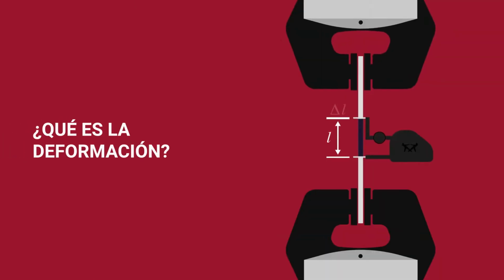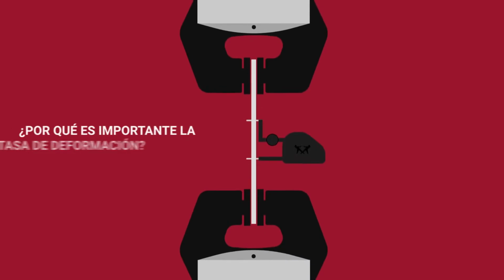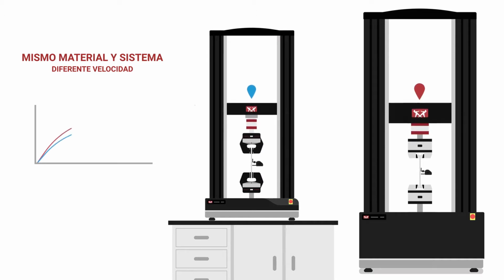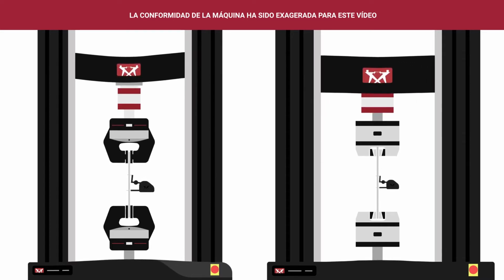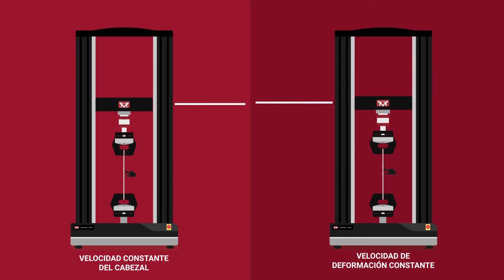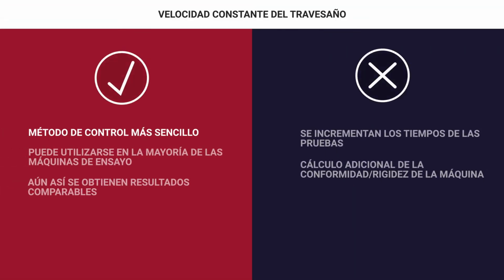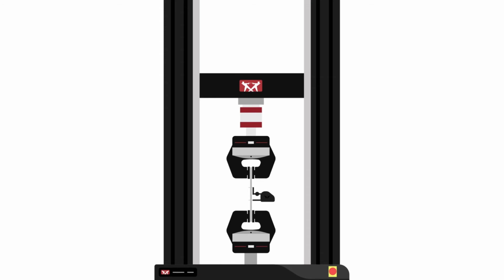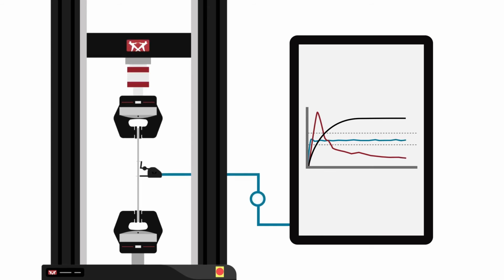Comprensión de la Velocidad de Deformación - Metalinspec